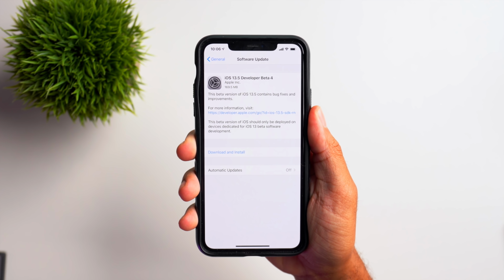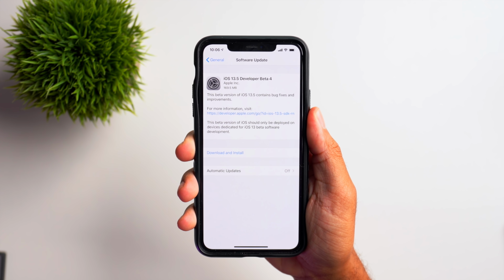iOS 13.5 Preview! Upcoming New Features & Changes!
Today we talk about iOS 13.5 and what you should expect from this upcoming update!

COMMENT “Hey Jeff” if you see this 👀

***Time Codes***
00:00 - Introduction
00:49 - Build # Change
02:11 - Upcoming New Features
03:03 - Release Date
04:09 - Outro
04:55 - End